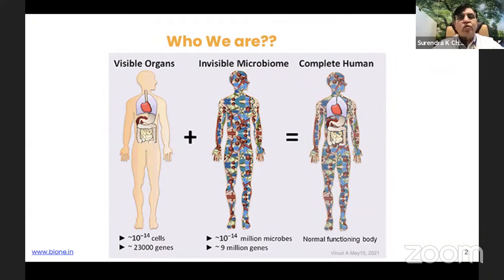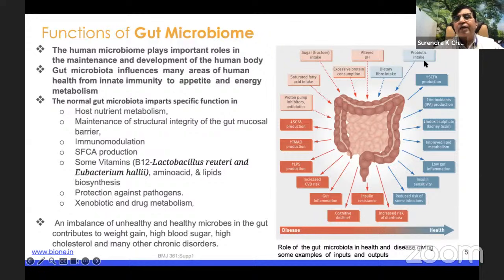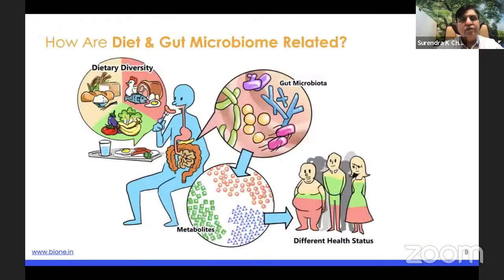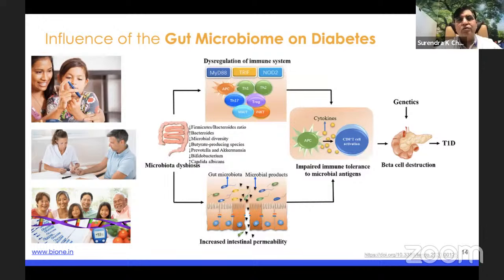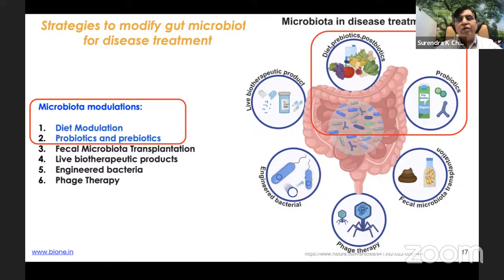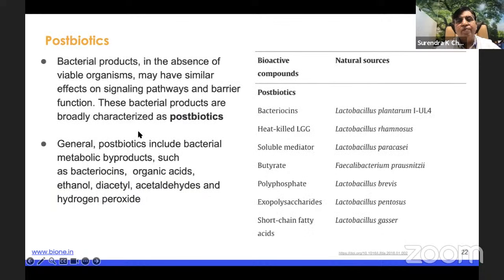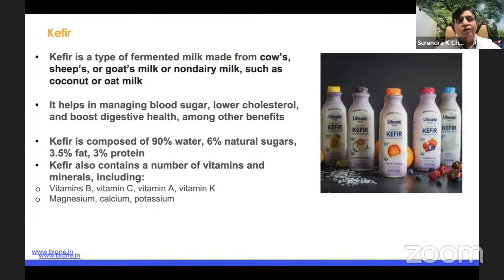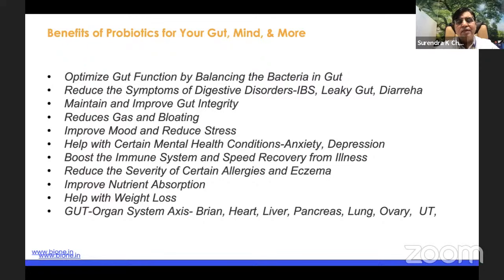Microbiome in chronic disease and role of probiotics.